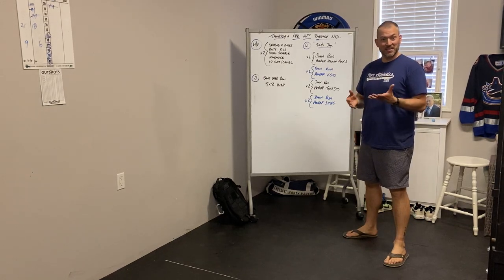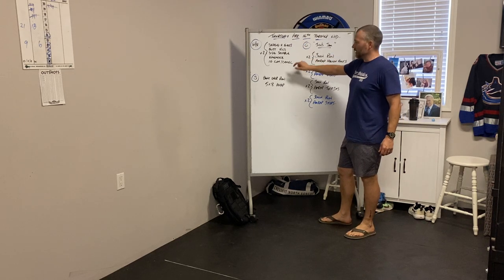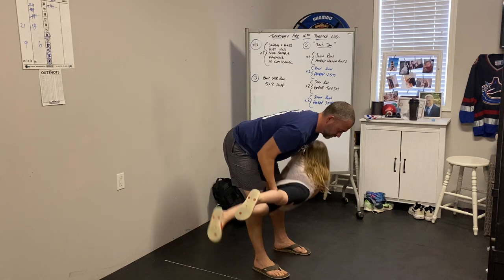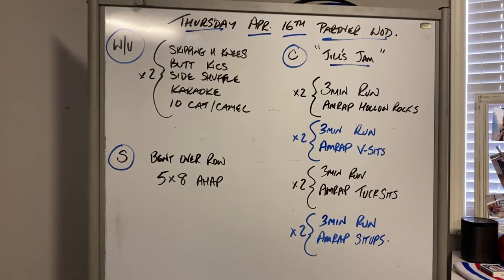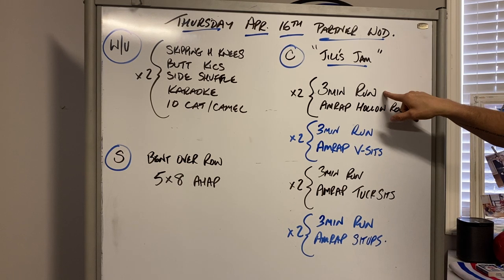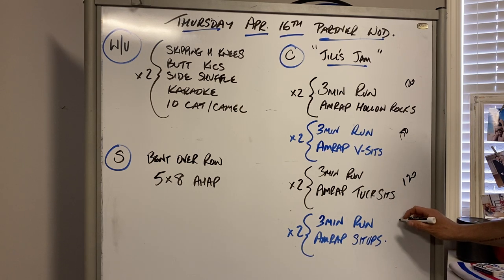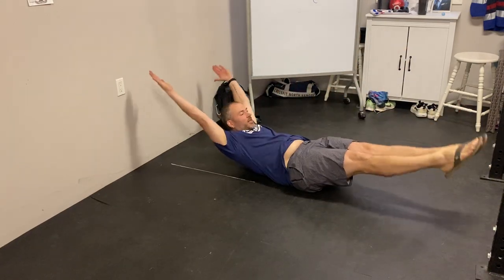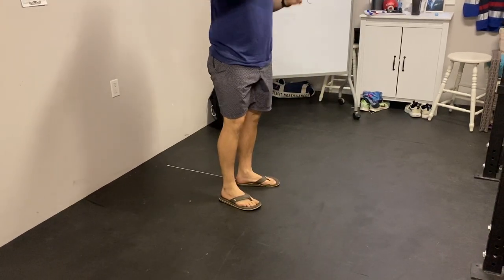WOD Thursday April 16th, 2020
Get Warm
50ft of the Following:
Skipping High Knees
Butt Kicks
Side to Side Shuffle
Karaoke (front and back)
10 Cat/Camel
x2

Strength
Bent Over Row for load:

Conditioning
"Jills Jam"
With a partner, for reps:

3min Run PartnerA, AMRAP Hollow Rocks Partner B
3min Run Partner B, AMRAP Hollow Rocks Partner A
3min Run PartnerA, AMRAP V-Sits Partner B
3min Run Partner B, AMRAP V-Sits Partner A
3min Run PartnerA, AMRAP Tuck Sits Partner B
3min Run Partner B, AMRAP Tucks Sits Partner A
3min Run PartnerA, AMRAP Situps Partner B
3min Run Partner B, AMRAP Situps Partner A

24min Total workout, four scores, total between both partners:
1-Hollow Rocks
2-V-Sits
3-Tuck Sits
4-Situps